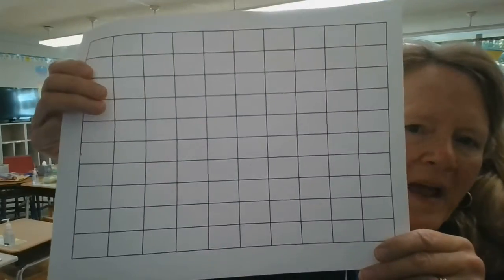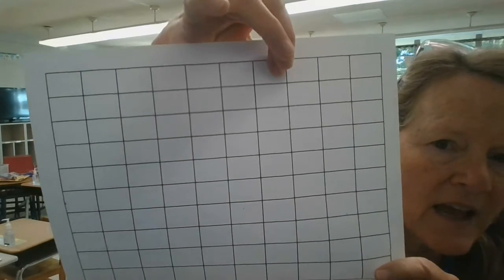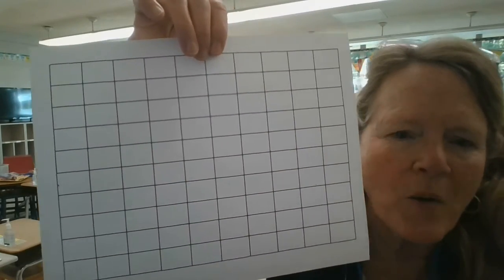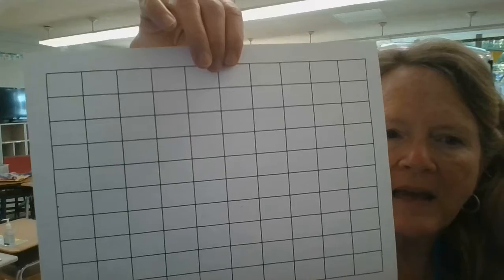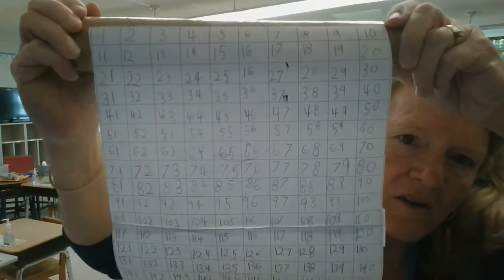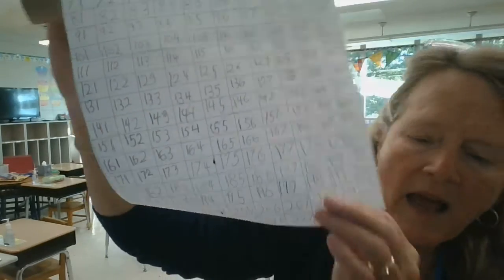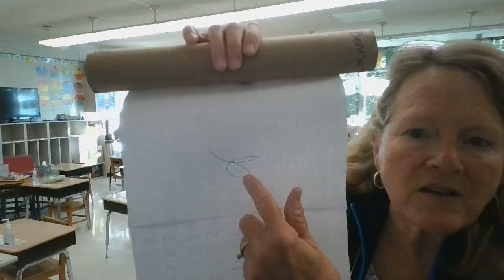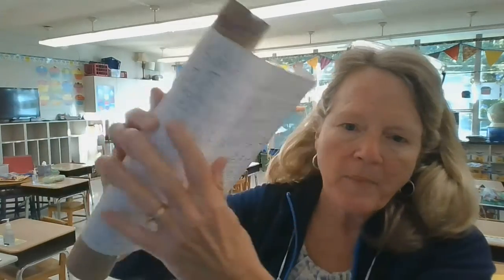scrolling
Mrs. Walter gives scrolling directions